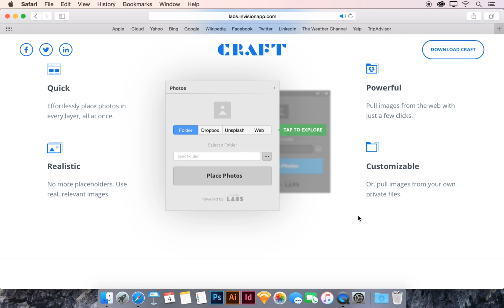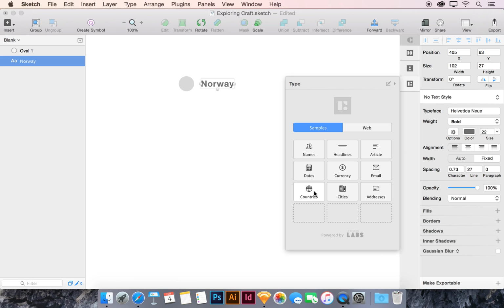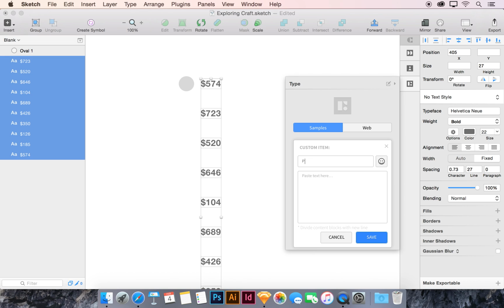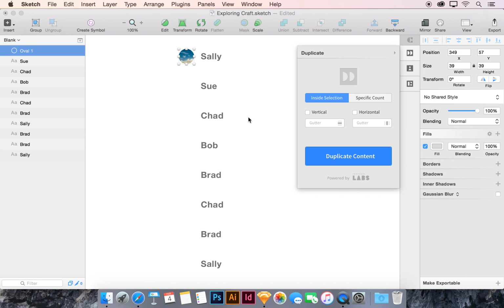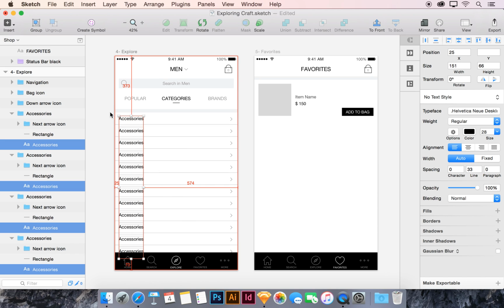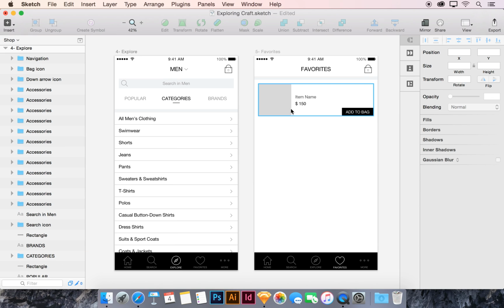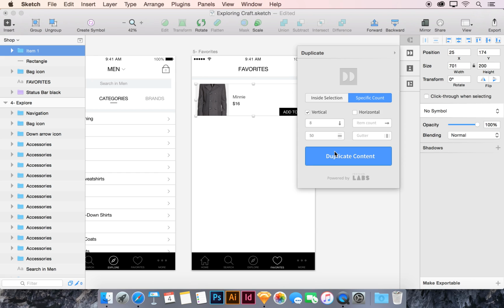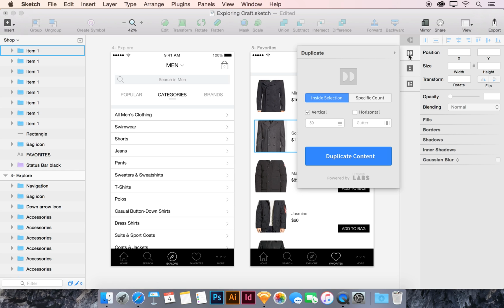How to Use Craft by InVision in Sketch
- Today we got an amazing free Sketch plugin from the folks over at InVision Labs. It's called Craft and it automates some of the most basic and time consuming tasks that disrupt the creative process. Automatically add photos, text, and duplicate repeating patterns of information automatically. And using real content. Lorem ipsum is dead.